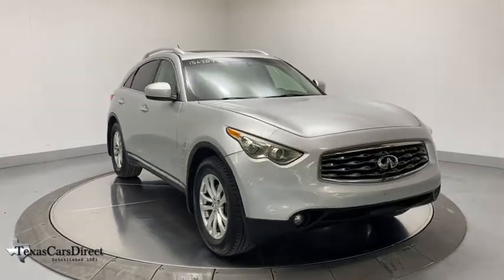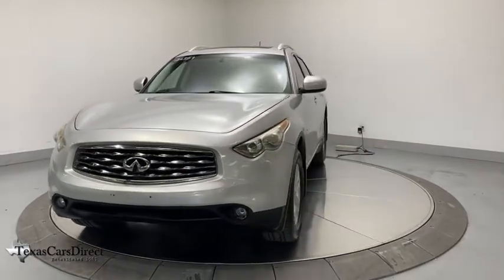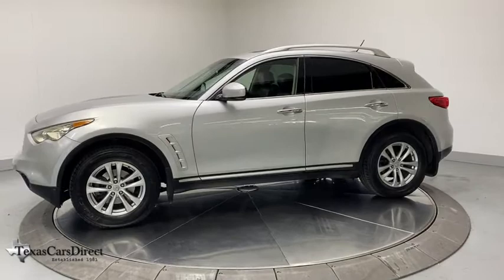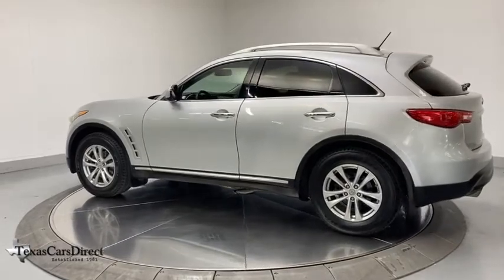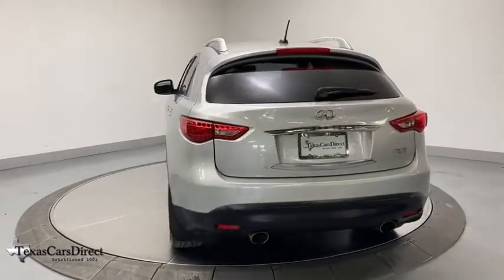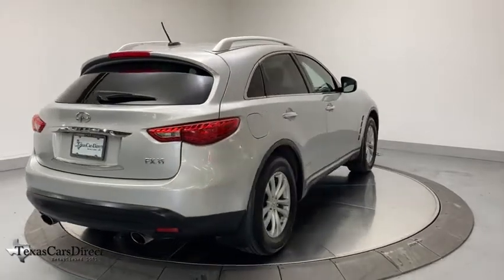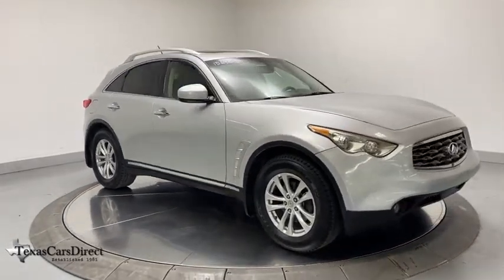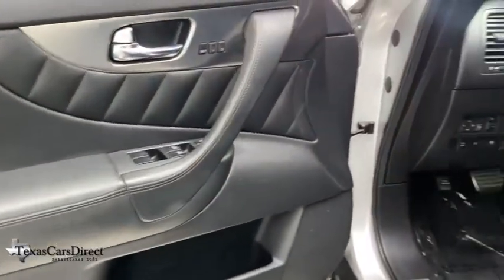2009 INFINITI FX35 Dallas, Plano, Frisco, Fort Worth, Austin, TX 156359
Liquid Platinum Metallic Used 2009 INFINITI FX35 available in Dallas, Texas at Texas Cars Direct. Servicing the Plano, Frisco, Fort Worth, Austin, TX area.

* SUNROOF / MOONROOF, * PREMIUM SOUND SYSTEM, * HEATED SEATS, * LEATHER SEATS, * HOMELINK, * Pre-reserve your incoming vehicle today before it arrives to expedite the make ready process! *, * VEHICLE DETAILED *, AWD, Graphite w/Quilted Leather-Appointed Seat Trim, Bose Premium AM/FM/6CD, Heated front seats, Power moonroof. Recent Arrival! Liquid Platinum Metallic 2009 INFINITI FX35 AWD 3.5L V6 DOHC 24VbrbrWe offer free Carfax and Autocheck vehicle history reports on our website.brbrbrYour car is more than a form of transportation, it represents your style and personality. Fortunately, you don't have to pay new car prices to get the vehicle of your dreams at TexasCarsDirect. We carry the largest selection of 1st Quality pre-owned Mercedes Benz in the Dallas, TX, area. No matter which route you take, we hope you'll consider exploring the TexasCarsDirect inventory for your dream car today!